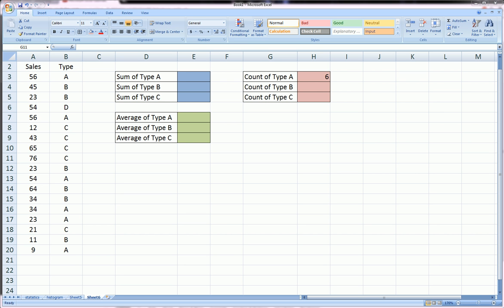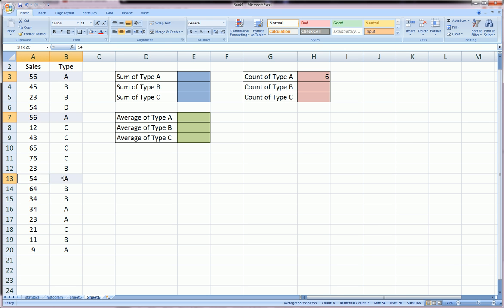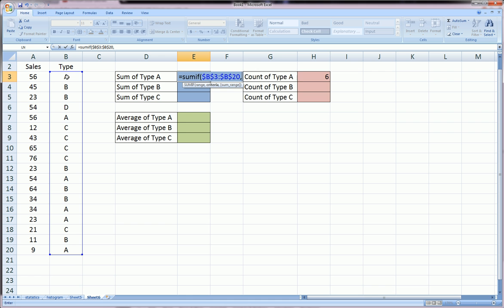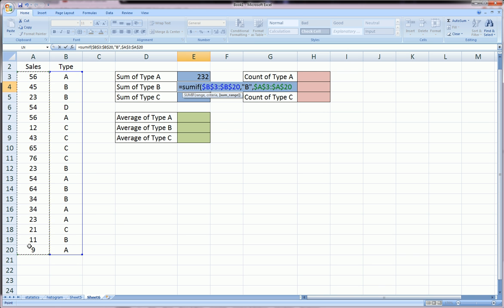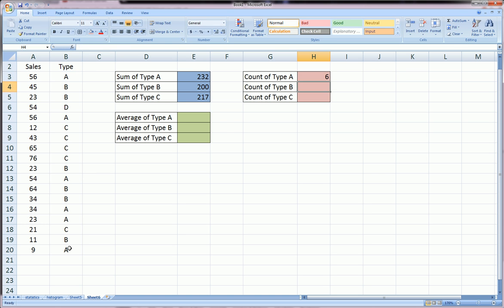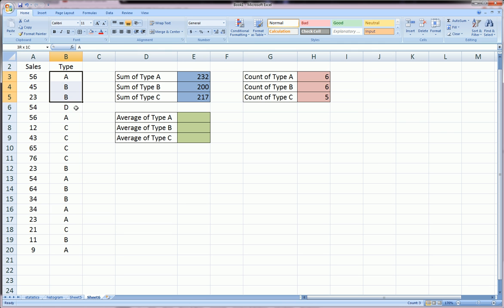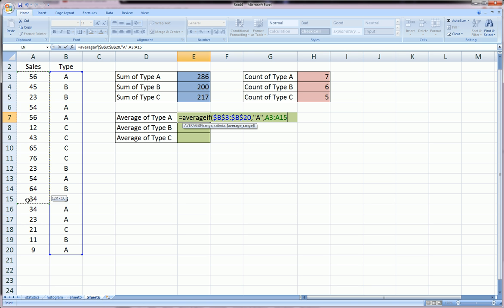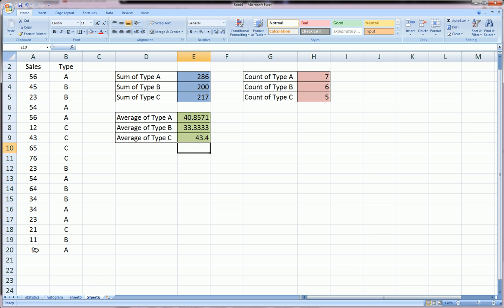Excel - sumIF , countIF , averageIF functions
This video goes through an example which shows you a practical use of the sumif, countif, and averageif functions in Microsoft Excel.
Be sure to check my other Excel tutorial videos on my channel.